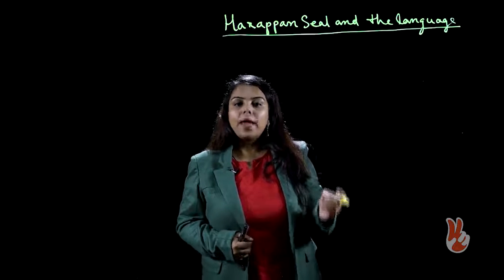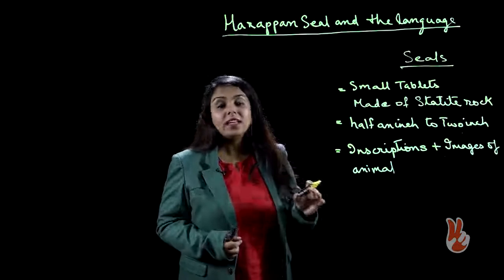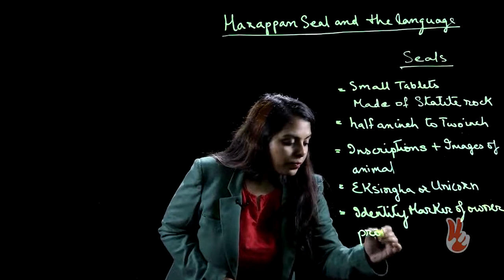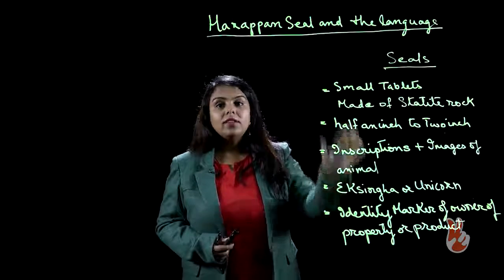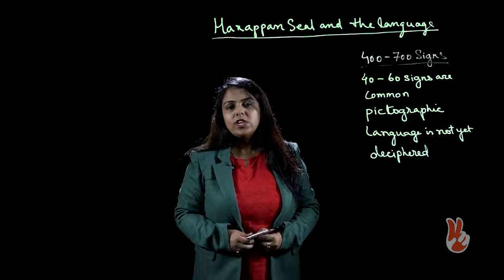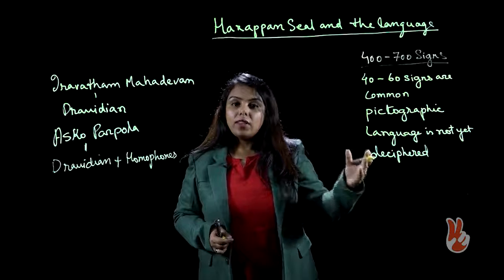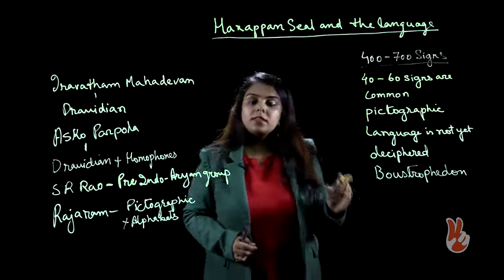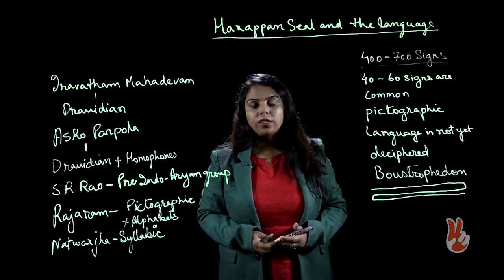HARAPPAN SEAL & THE LANGUAGES